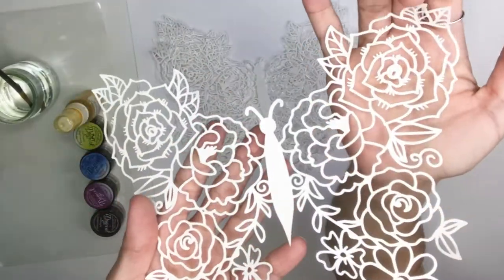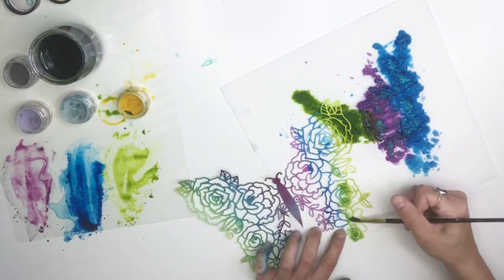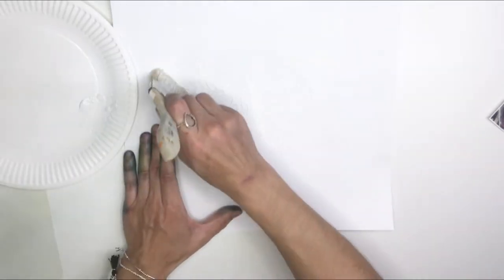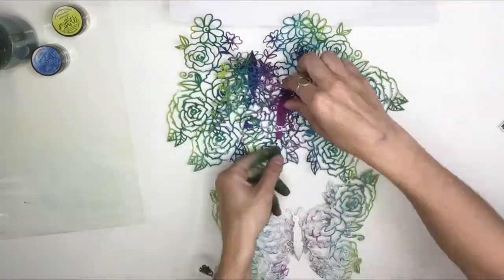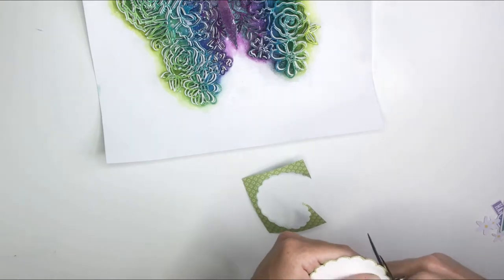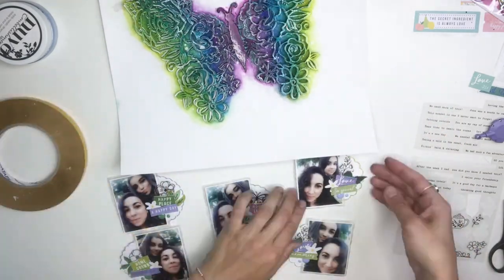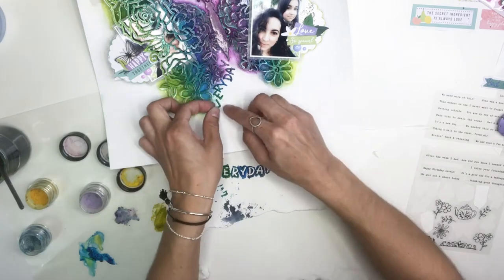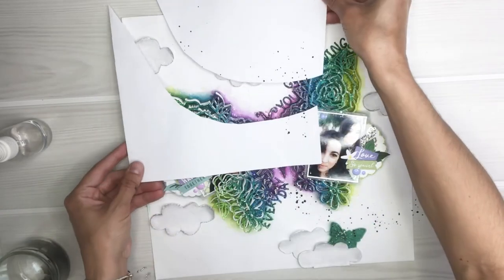YOU GIVE ME WINGS EVERYDAY / HIP KIT CLUB DT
Hi Creative Friends !!! I'm back with a new layout process for the Hip Kit Club design team featuring the June 2021 kits and the exclusive "Floral Butterfly" cut file. I hope you will like this somewhat special page and inspire you for a future project!

Thanks for stopping by and watching! I wish you a beautiful creative day!
Jennifer